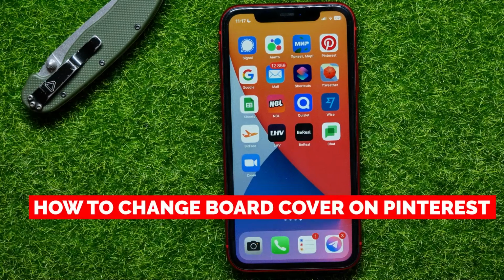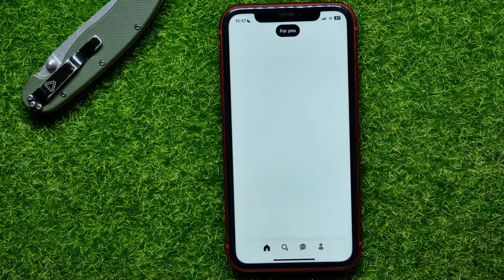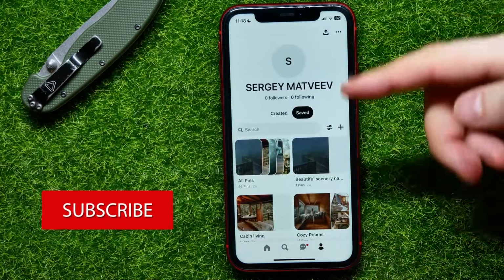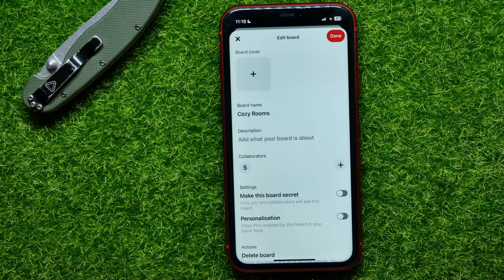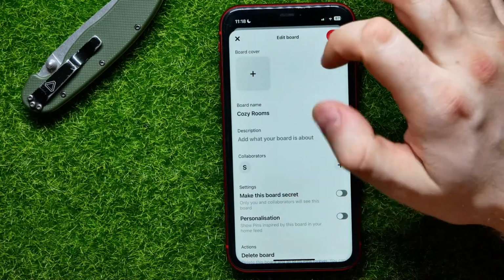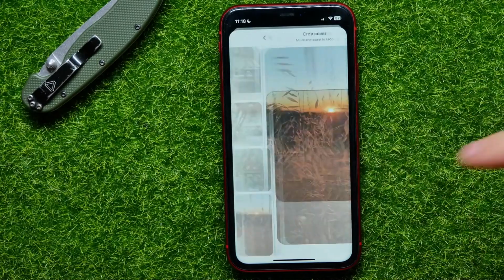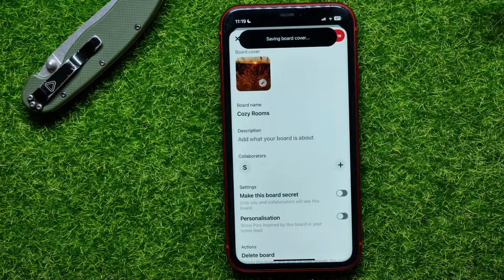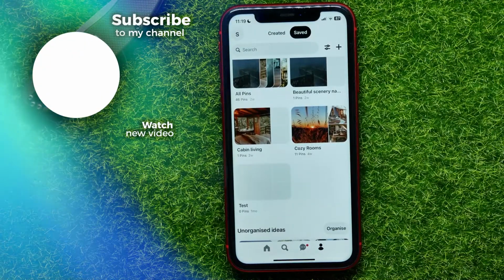How To Change Board Cover on Pinterest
In this video i show simple way How To Change Board Cover on Pinterest